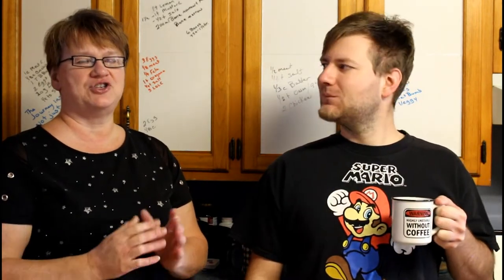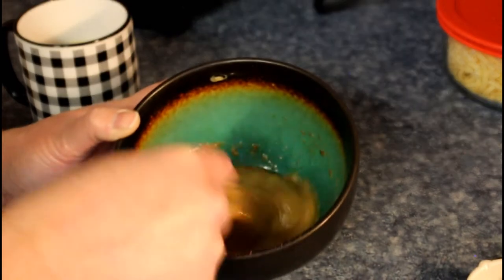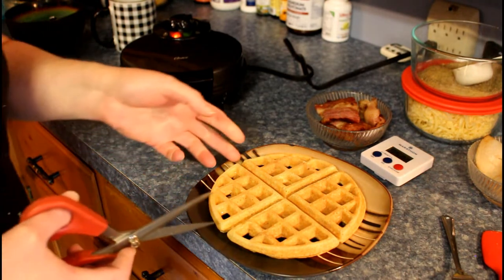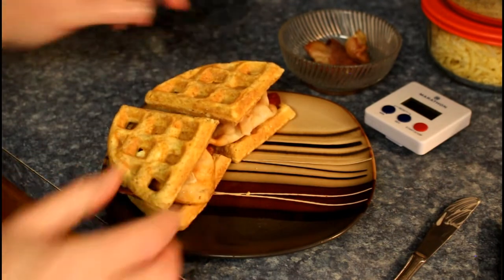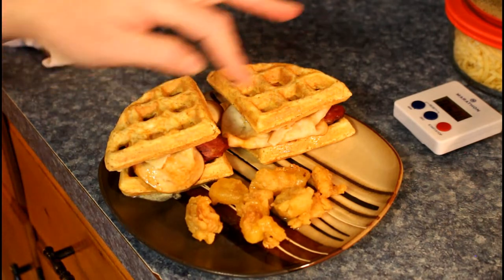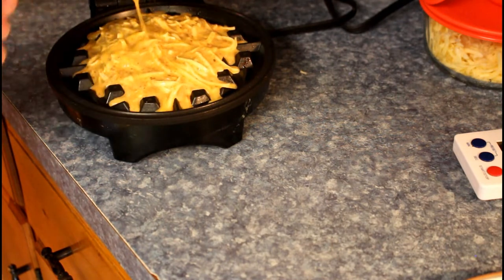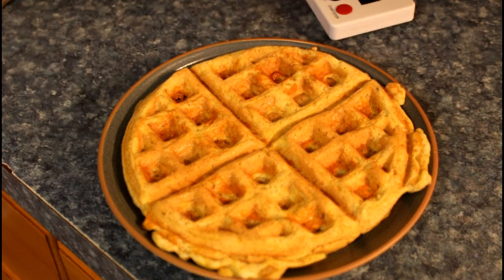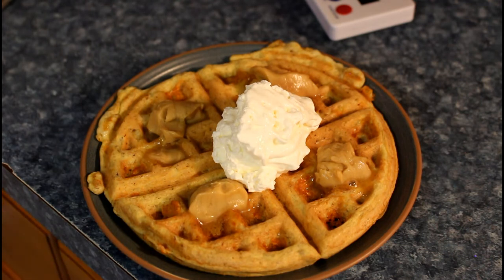Meat Flour Waffles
This is a Carnivore, Keto, Gluten Free Waffle. We are using the Meat flour to make waffles, one of the two ways is also dairy free it would work on a Paleo way of eating. These are so good, so easy with little mess. These waffles work perfect for making sandwiches.
Remember while making your meat flour you don't want a fatty roast.

 If you are interested on catching up with me and seeing what else I am up too check out Chance and my other groups and pages.